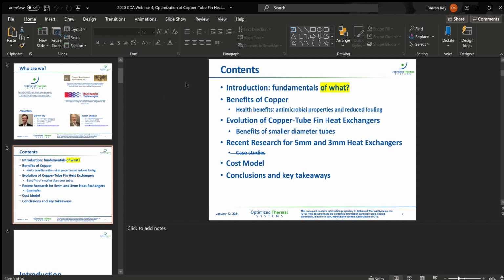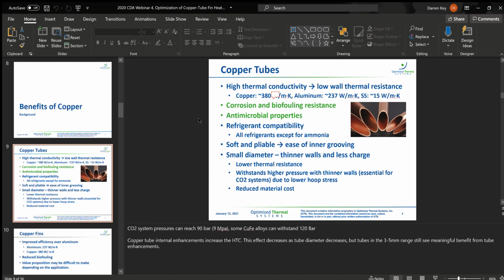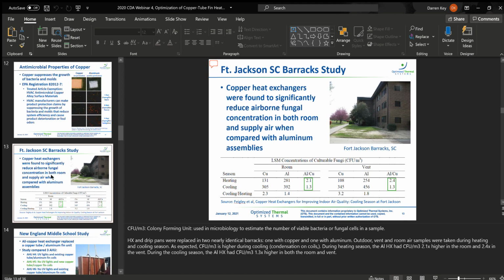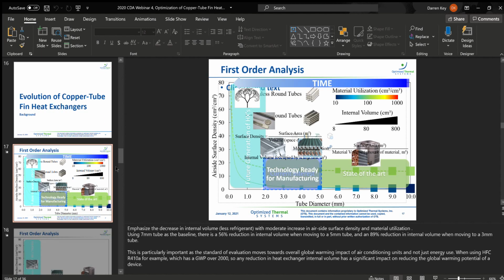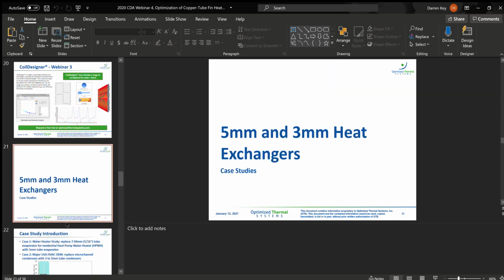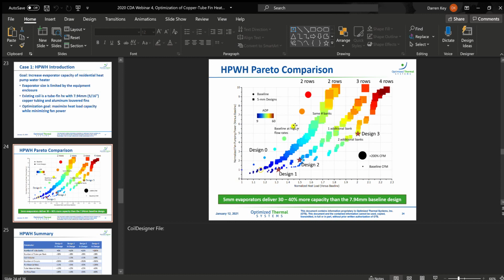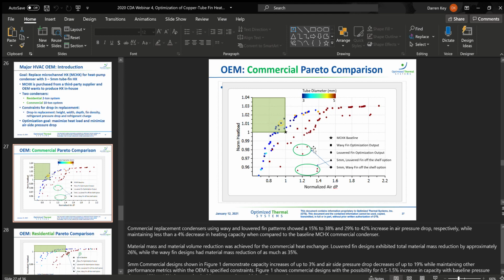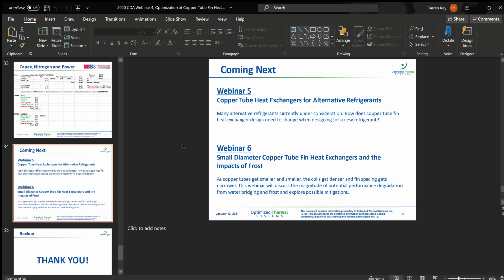2020 CDA Webinar 4, Optimization of Copper Tube Fin Heat Exchangers DRAFT 5 PowerPoint 2021 01 12